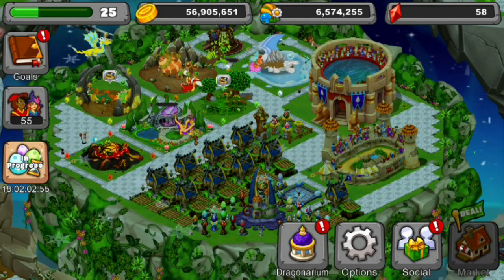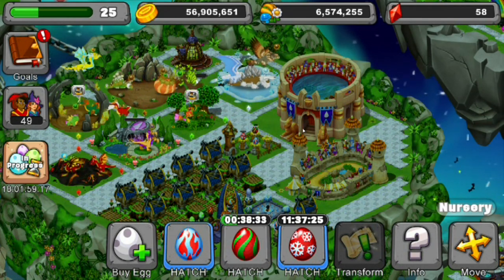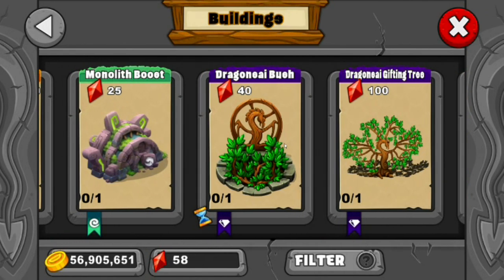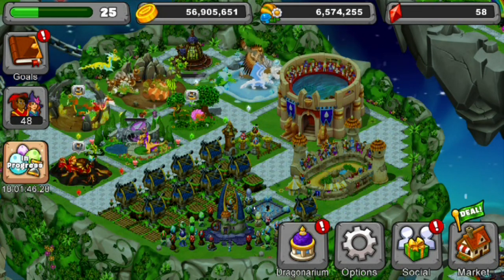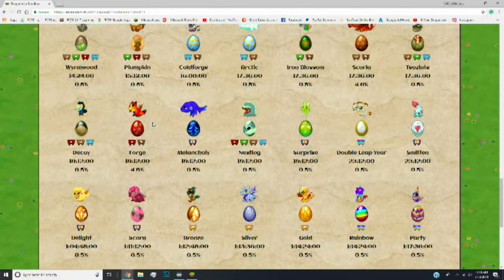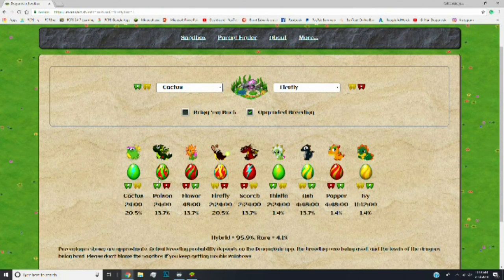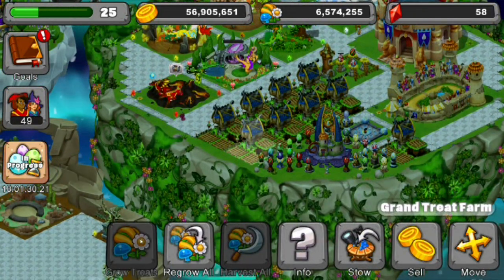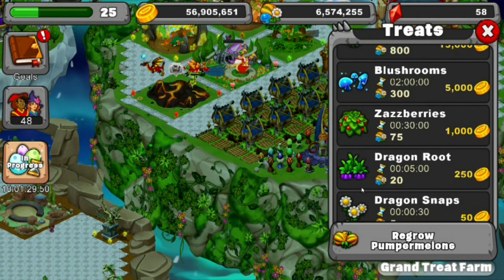Dragonvale | 5 Steps & More: How to become a Great Dragonvale Player!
🔴 You can catch me live on twitch 3 days a week